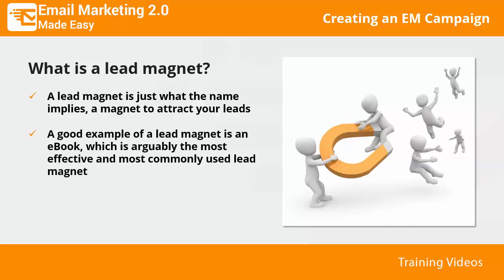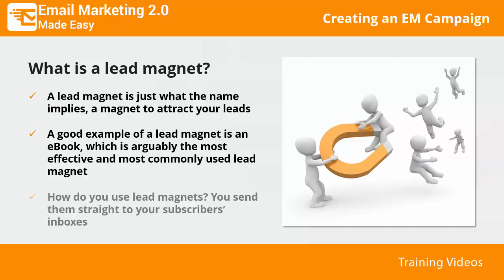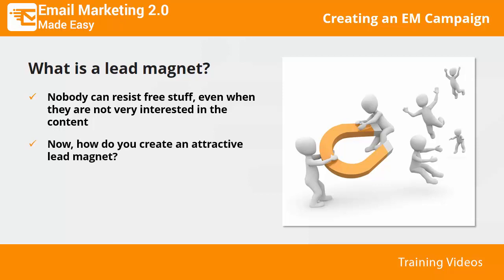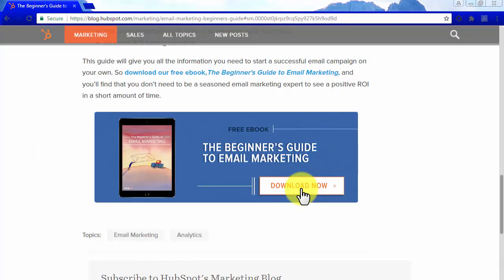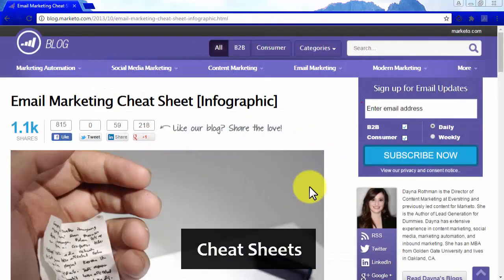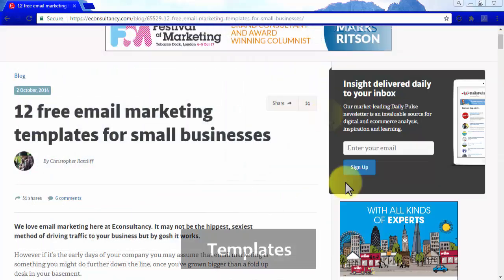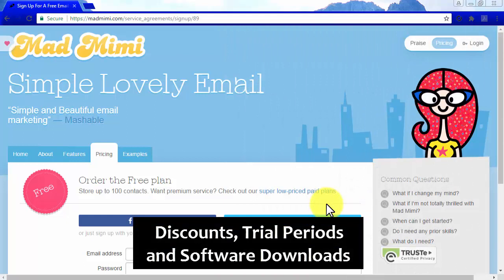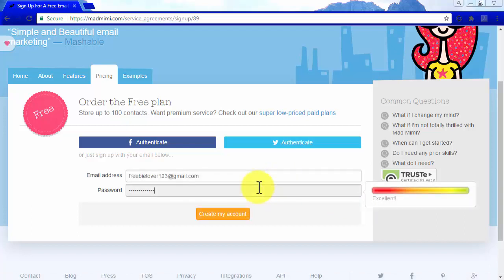email marketing course in hindi part 6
email marketing course syllabusemail marketing course in hindiemail marketing course bangla14 Email Marketing 2.0 Made Easy Video Upgradeemail marketing kaise kareemail marketing for beginnersemail marketing full course in tamil
email marketing course in hindiemail marketing full courseemail marketing course free onlineemail marketing course